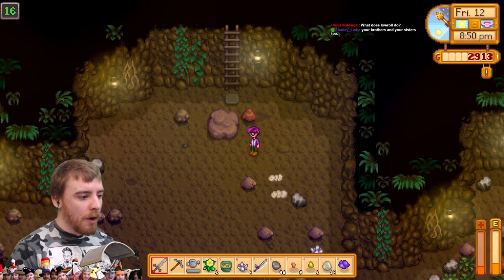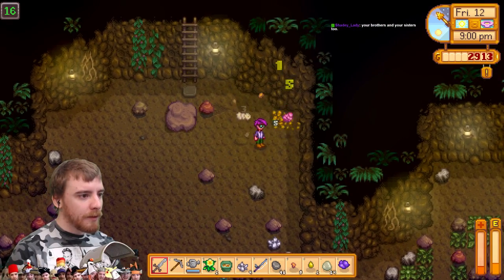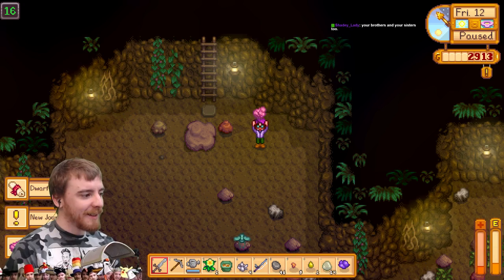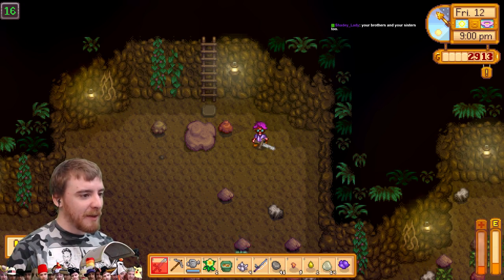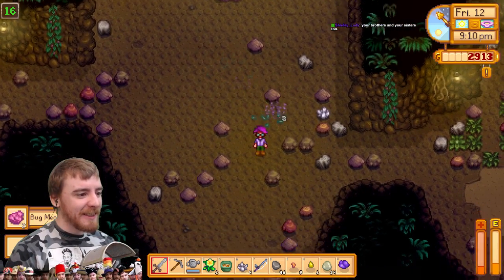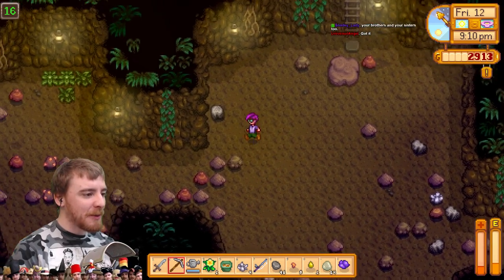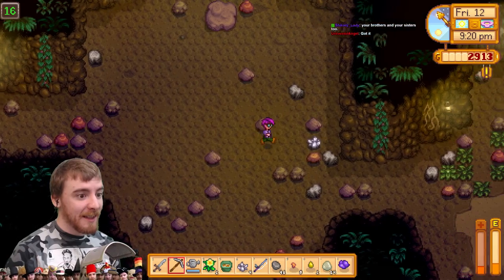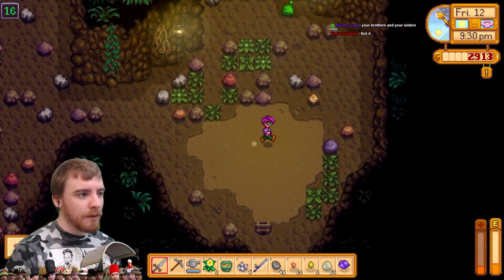Bug Report: Stardew Valley improper reward animation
This video shows an animation glitch where a new item was found, dwarf scroll, but  was overlapped by  a common item, bug meat.

If you decide to support me make sure that you are able to support yourself first!